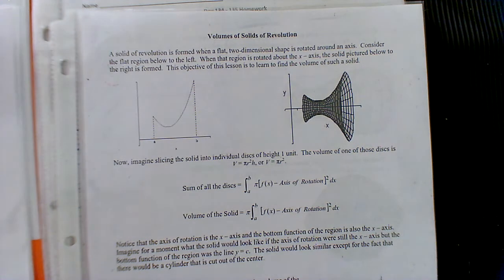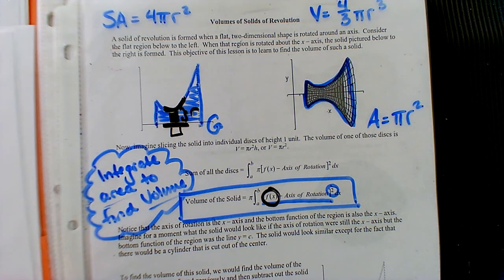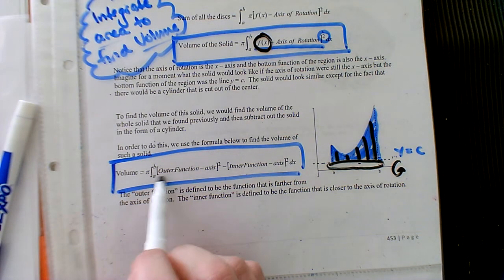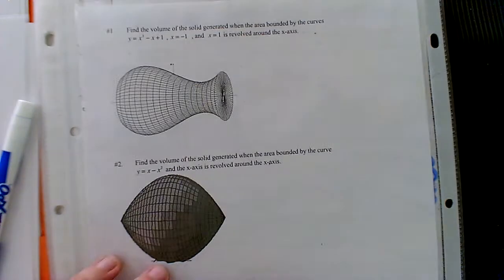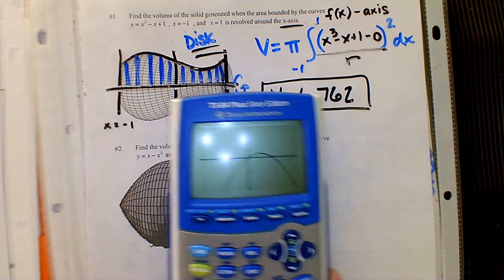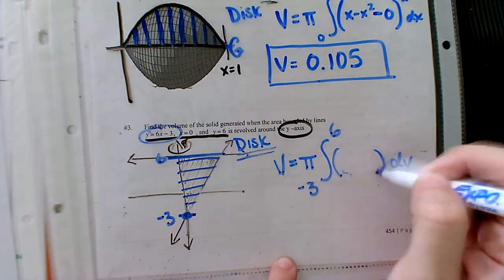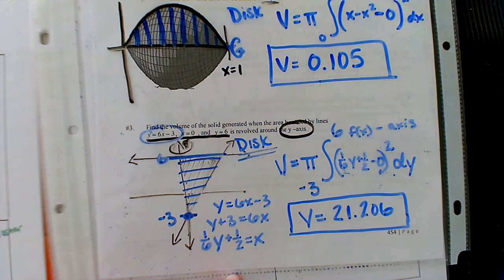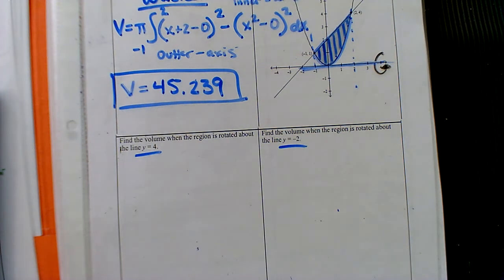Pg 453 455